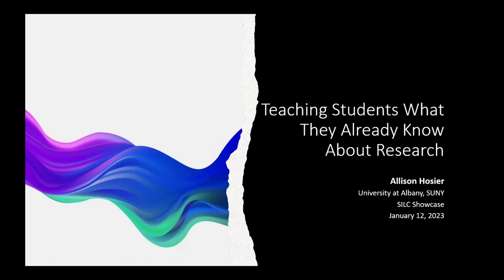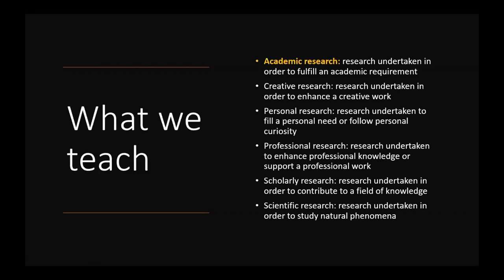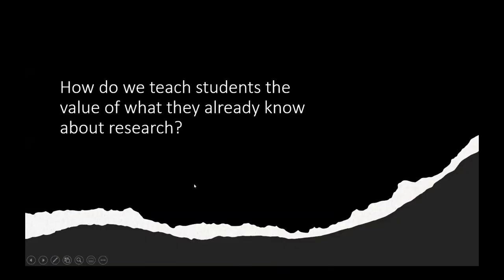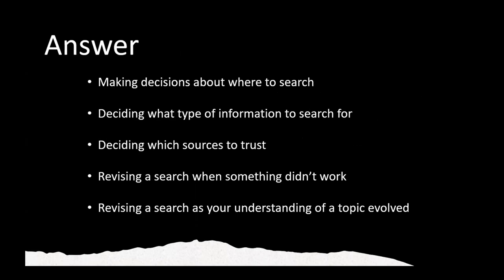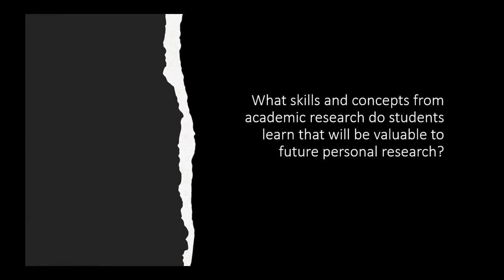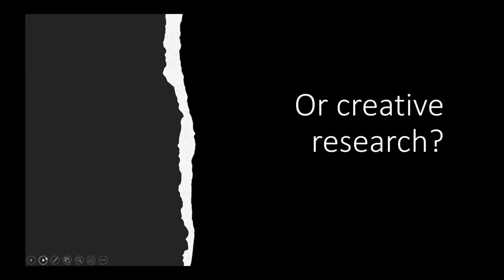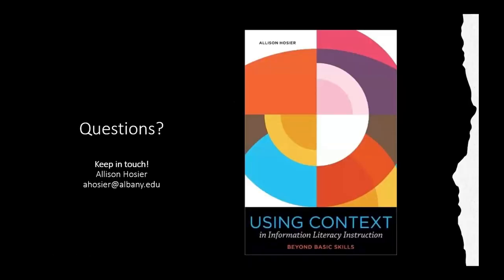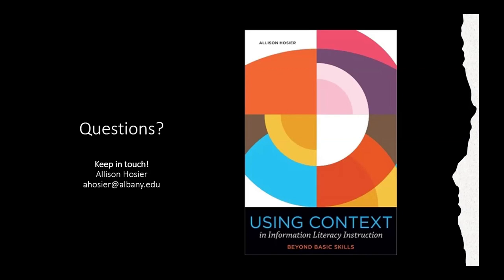Teaching Students What They Already Know About Research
Presented by: Allison Hosier from the University at Albany.
Presented at the SUNY Librarian Association Information Literacy Committee (SILC) Instruction Showcase on January 12, 2023.

Abstract:
As information literacy instructors, we spend a lot of time thinking about research skills and concepts that our students are deficient in or areas where they are perhaps overconfident. While it’s true that many students have a lot to learn about academic research, they have cultivated plenty of expertise with finding, evaluating, and using information in other contexts. Rather than telling them that what they know about research is somehow wrong or lacking, what if we instead taught them how to leverage their expertise in this new research context?

This presentation will discuss strategies for teaching students both the value and limitations of their existing research experience as they take on college-level research or more advanced discipline-specific for the first time. These strategies are easy to use and can be employed in any instructional situation, including tutorials, one-shot sessions, and credit-bearing information literacy courses.